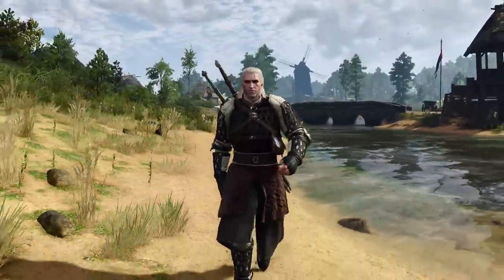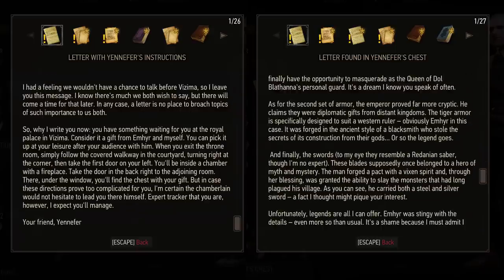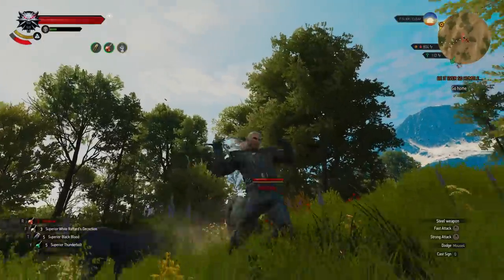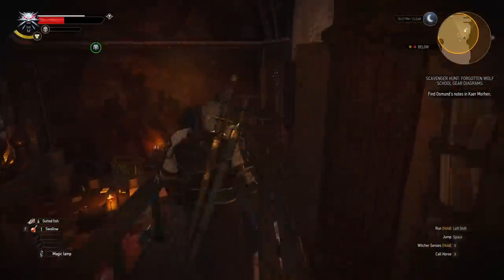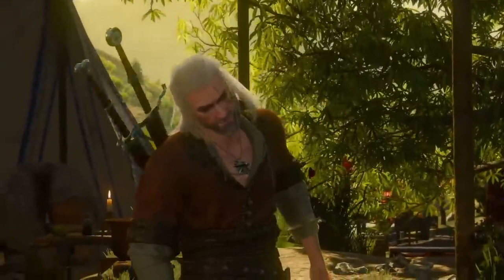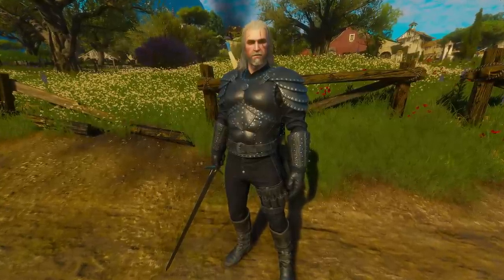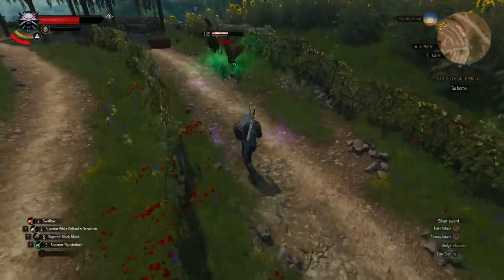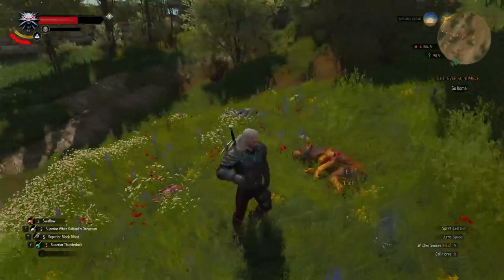Witcher 3: How to Access All the New Content in Next-Gen Edition.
Witcher 3 Next-Gen Edition: How to access all new armor, weapons and new quest (In the Shadow of the Eternal Fire). Including the elven-inspired Dol Blathana set, the samurai-inspired White Tiger set (katanas!)

00:00 Boring intro
00:09 Elven & Samurai Armour and Weapons
01:01 New Quest + Netflix Season 1 Armour
01:53 Netflix Season 2 Armour
02:07 My opinion on the New Gear
02:37 Season 2 Armor Unique Set Bonus
03:30 Boring outro